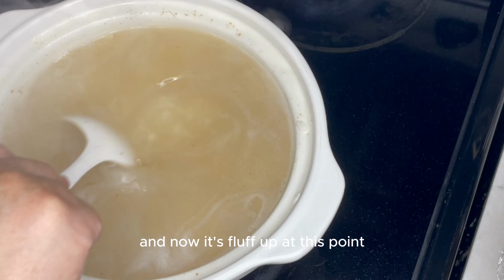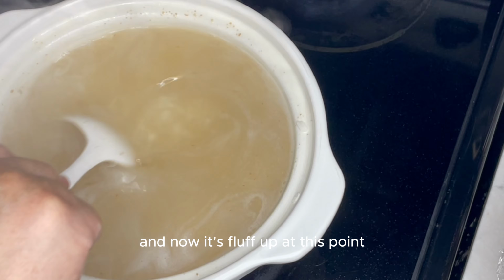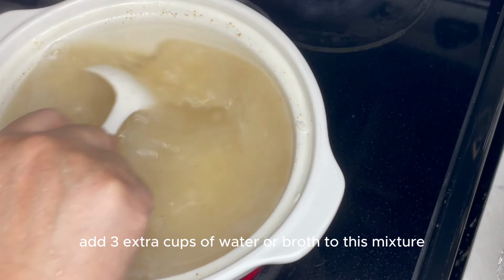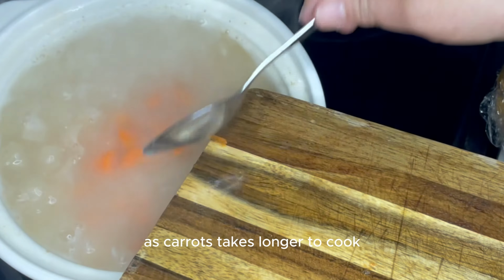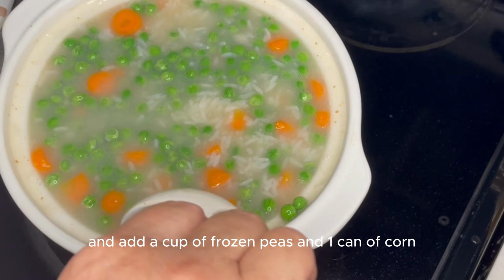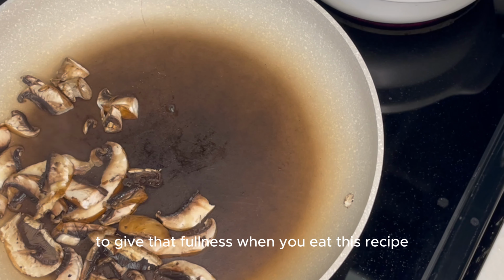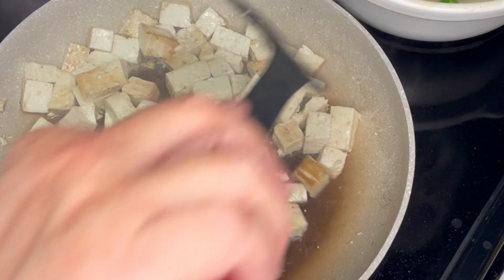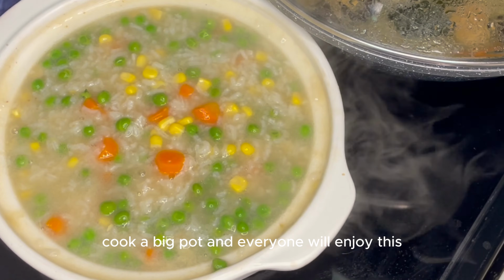Vegetarian Rice Porridge malaysia healthy gut health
Vegetarian Rice Porridge with two accompanying side dishes that will fill you up with nutrients and fullness. This is a healing recipe for gut health. The three main ingredients used are chopped carrots, frozen peas, and corn. Two accompanying dishes that I prefer to saute are mushrooms and firm tofu. This combination is perfect for improving health benefits Try this very traditional recipe for young and old.

Also check out the rice porridge recipe that used Rotisserie Chicken as the main ingredient, simple yet nourishing.